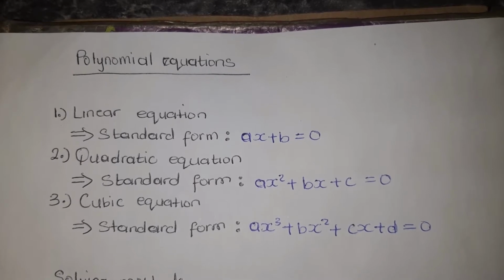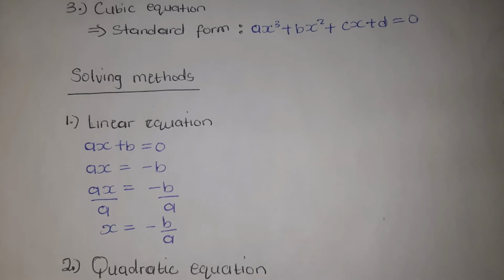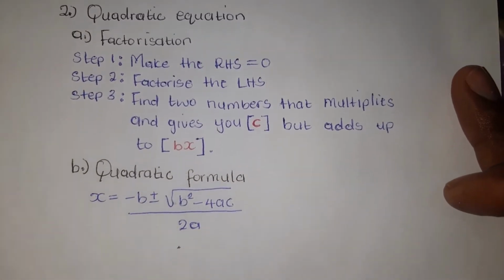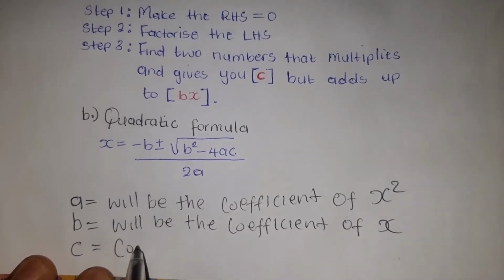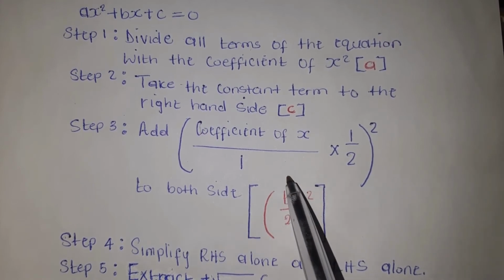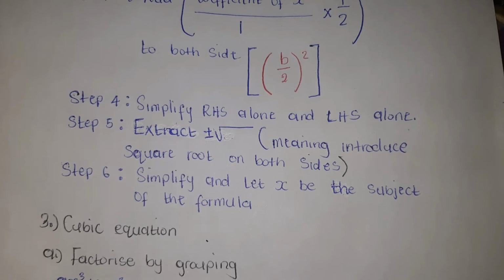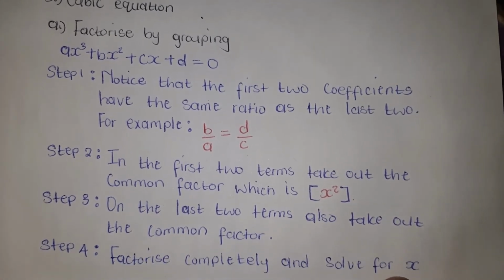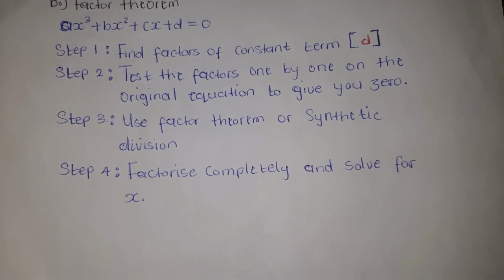Mathematics Introduction to Polynomial Equations: Lesson 2|Nomsa Mashaba| BFT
Hey guys?
Welcome to Bright Future YouTube channel.

In this video I will be introducing you to mathematics polynomial equations.

App used:

Phonto
Canva

《 Videos upload time table 》

Mondays: Mathematics
Tuesdays: Life science
Wednesdays:English
Thursdays: Geography
Fridays: Physical science
Saturdays: Mathematics literacy

NB: ONLY GRADE 12 SYLLABUS!!!

Facebook: @Bright Future Tutoring

i We love you all !
Bright Future Buddies, xoxo

We do NOT any rights to the music/some photos used.